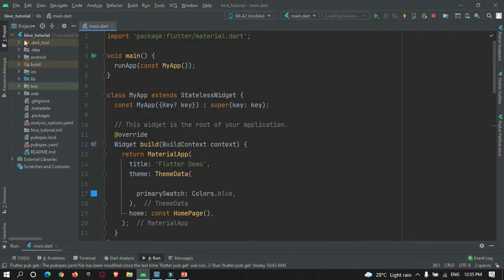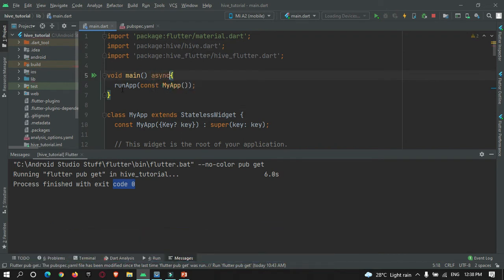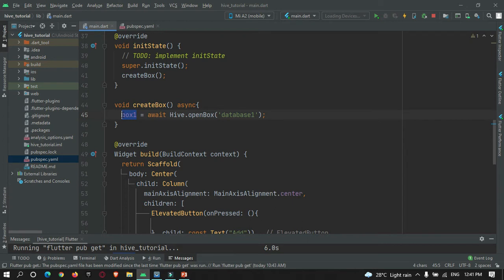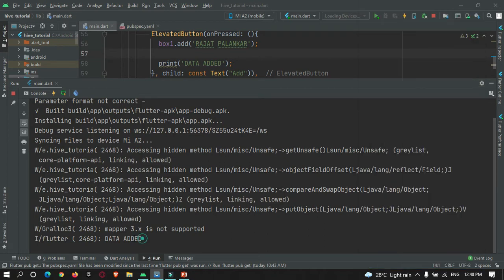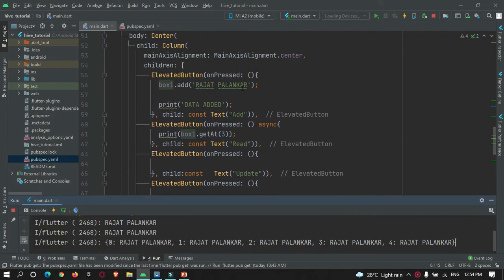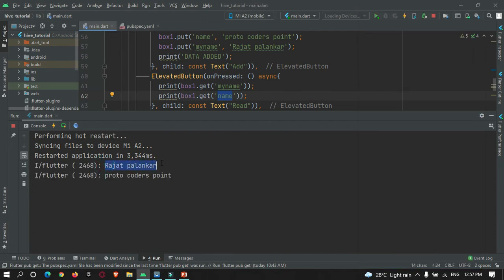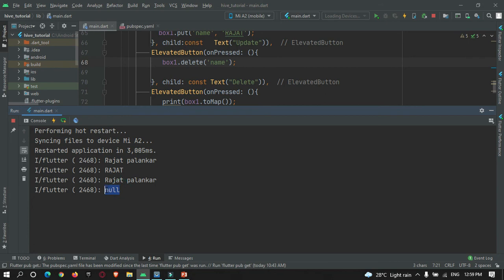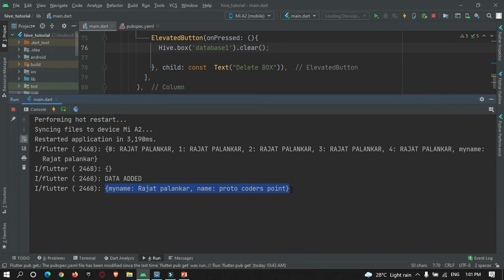Learn Basic of Hive NoSQL Database in Flutter App - PART 2 - Flutter Hive Example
Was this Tutorial helpful? Spread Motivation on me by supporting
In this Flutter Hive Tutorial we will practically implement HIVE database in flutter app Just as a Flutter Hive Example

What is HIVE NoSQL Database?
A Hive is a loght wight & fast key-value pair NoSQL data used in flutter application to store data locally, Hive is developed using PURE DART language and HIVE is very fast to preform CRUD operations in flutter and is fully secured is been encrypted using AES-256